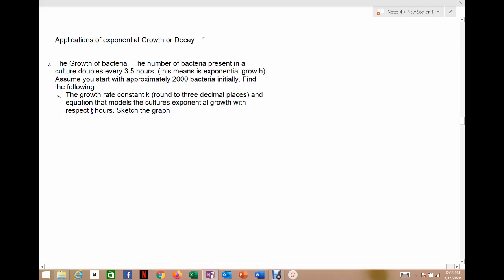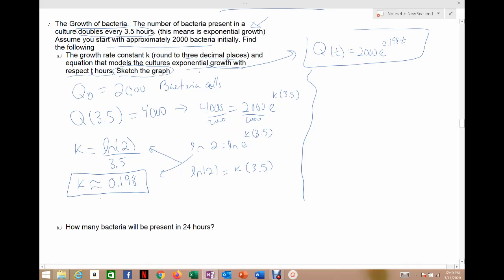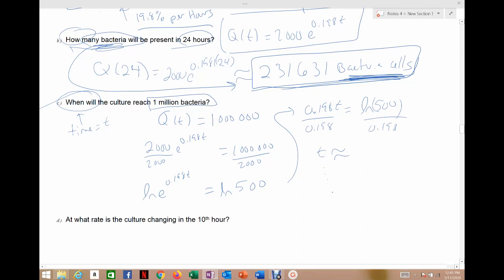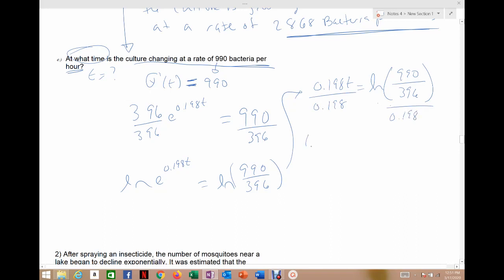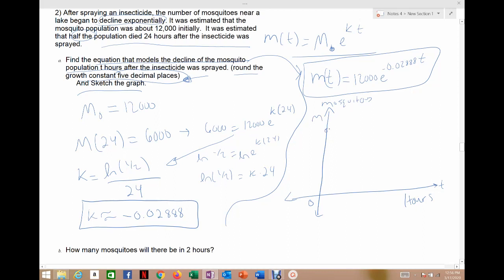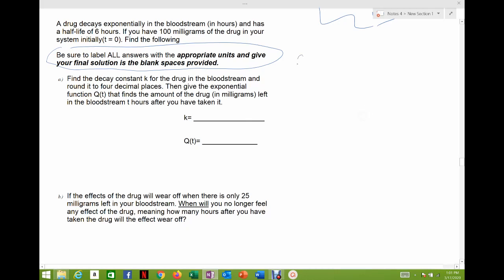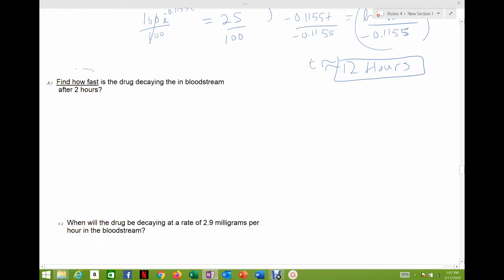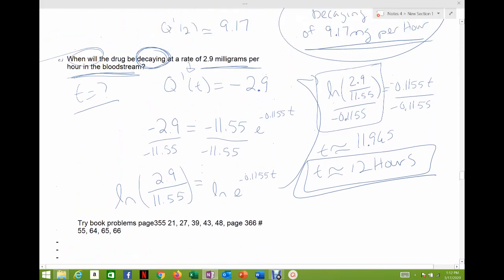notes 4 4 part 2B applications